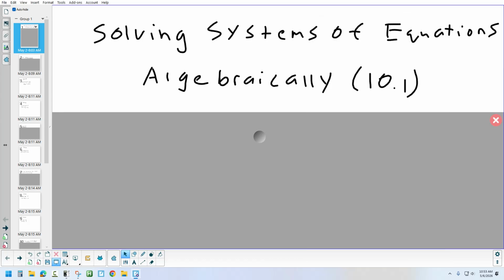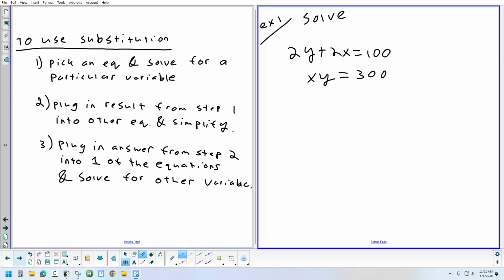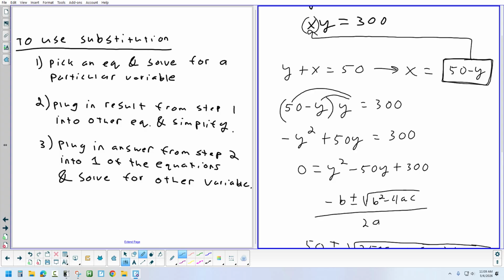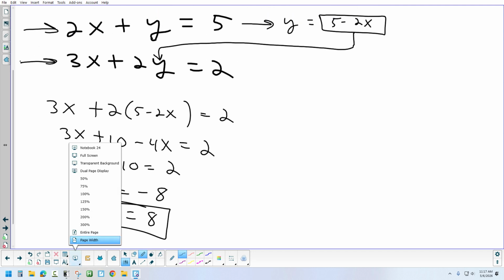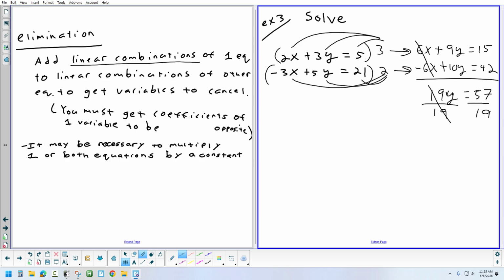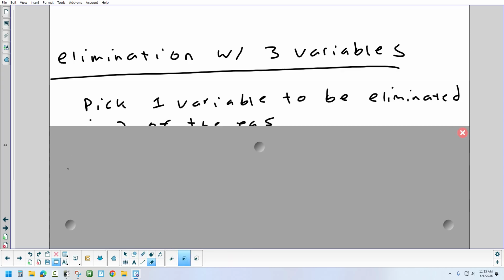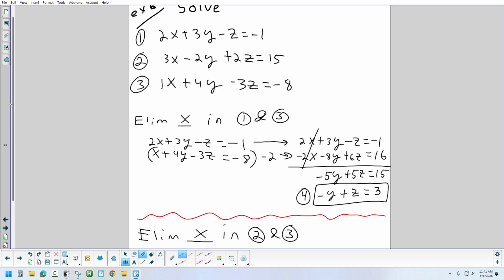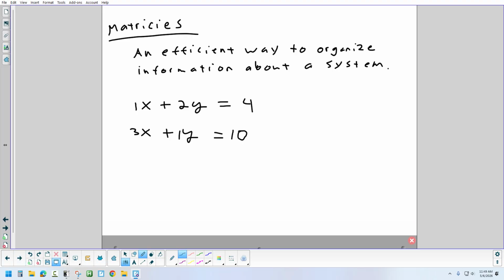10.1 Systems of Equations 5-6-26